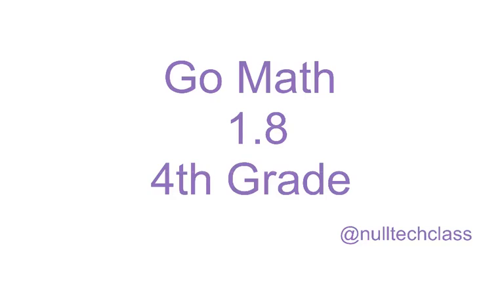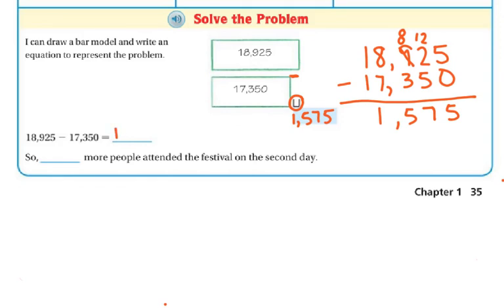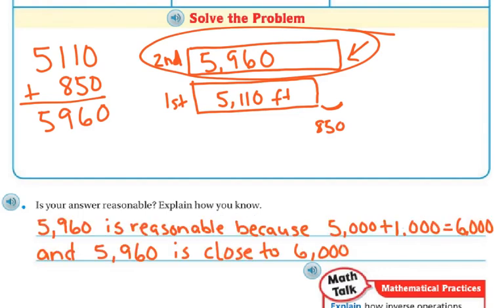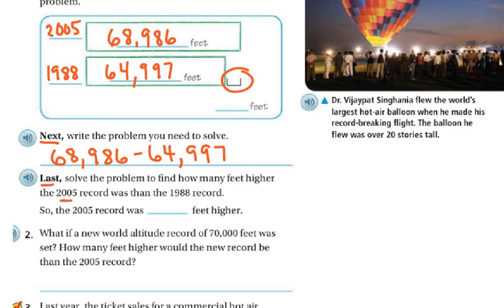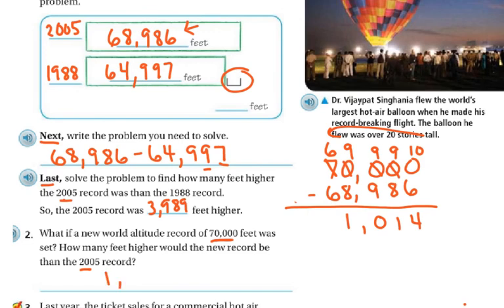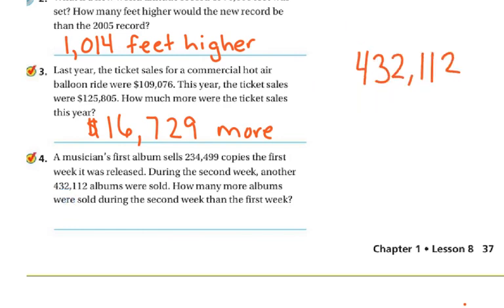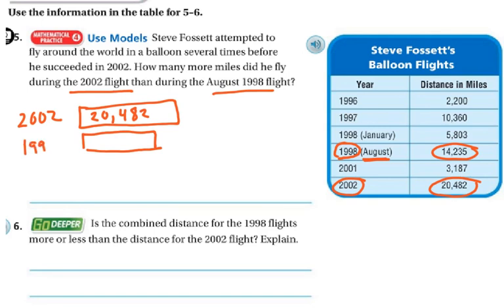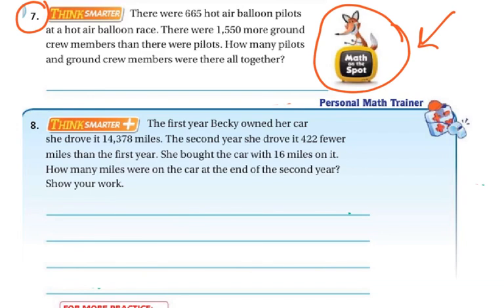4th Grade Math 1.8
Problem Solving: Comparison Problems with Addition and Subtraction